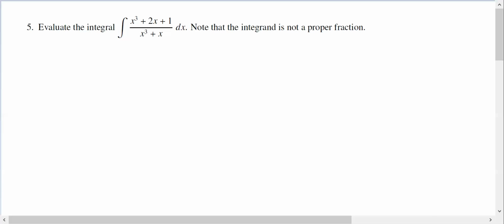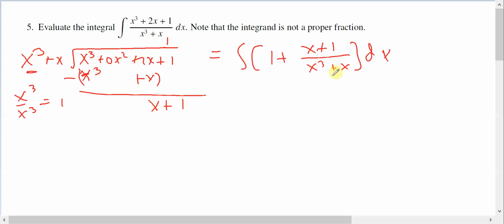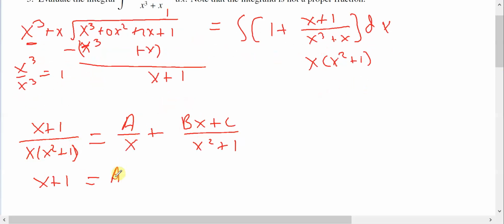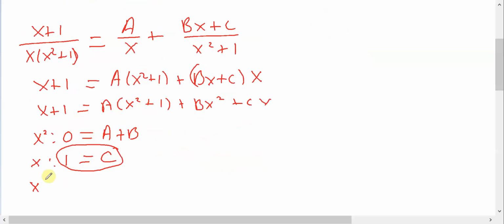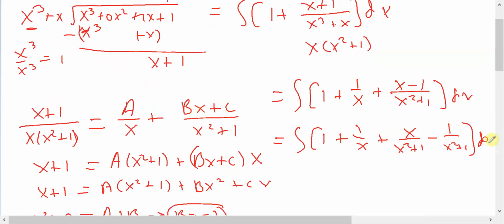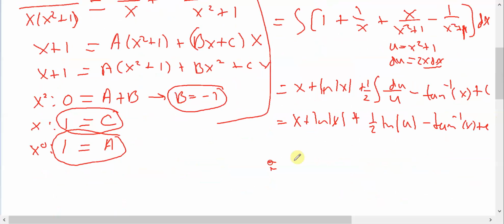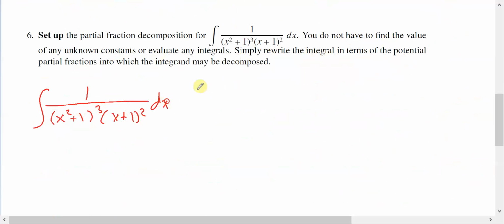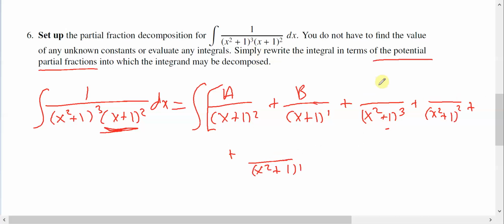Exam 2, Page 3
Calculus II, Exam 2